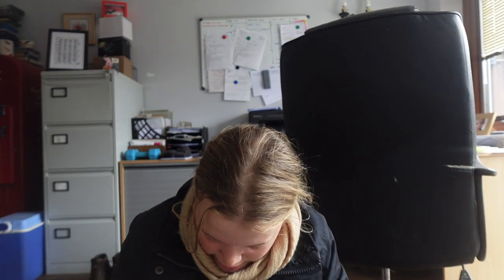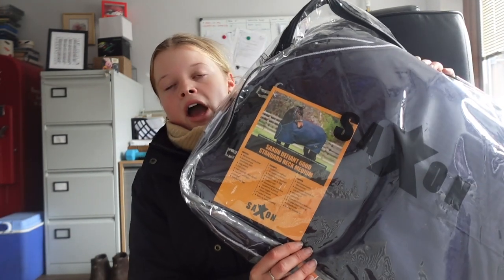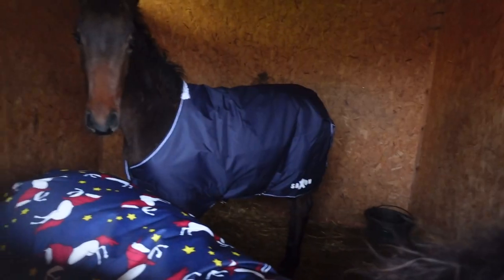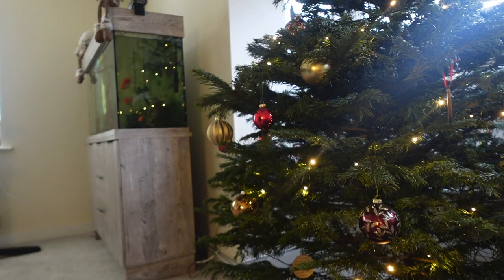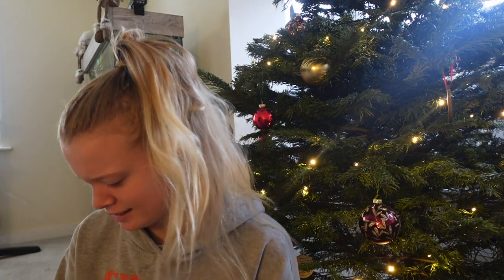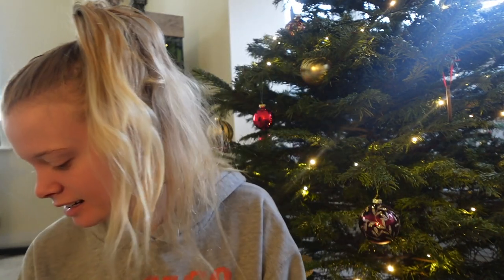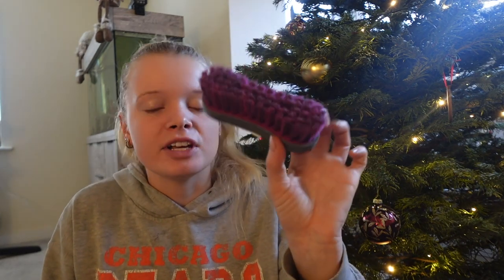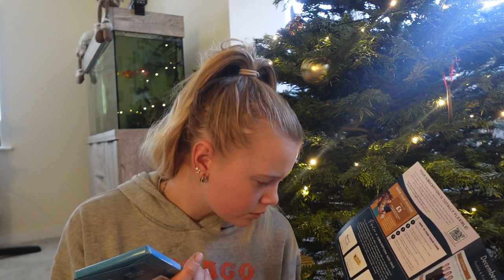HAUL + Forelock and Fringe UNBOXING! | tarabrowneventing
Welcome back to the channel, in todays video I unbox a parcel from Redpost Equestrian and also the monthly subscription box from Forelock and Fringe, hope you enjoy!